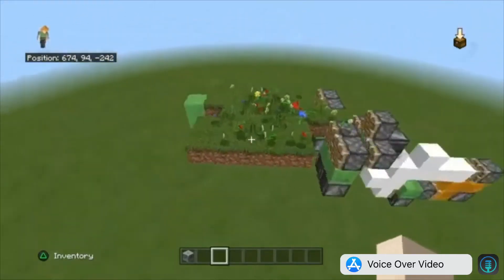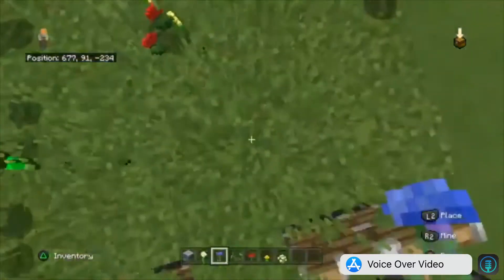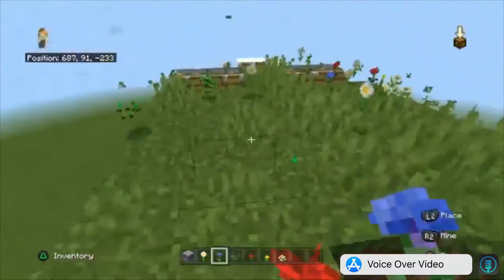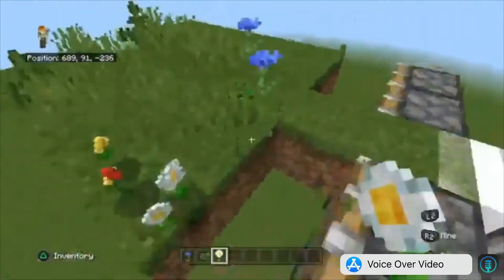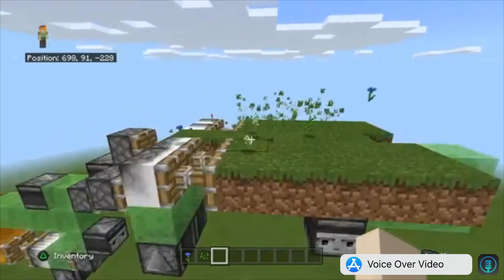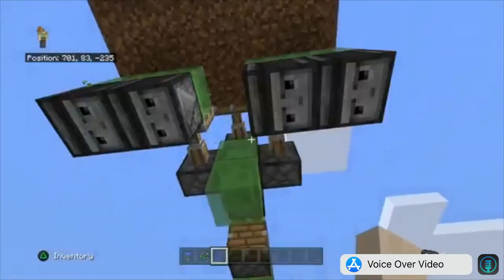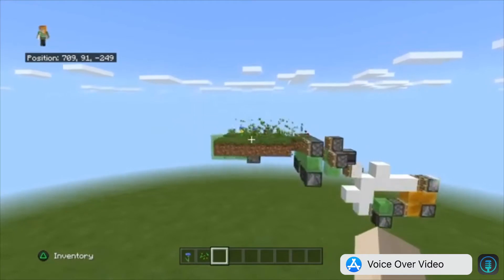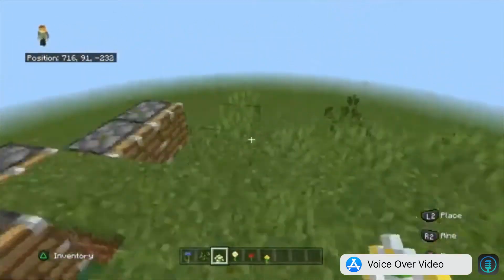biome to biome flying machine flower farm ( generates every type of flower ) mcbe redstone